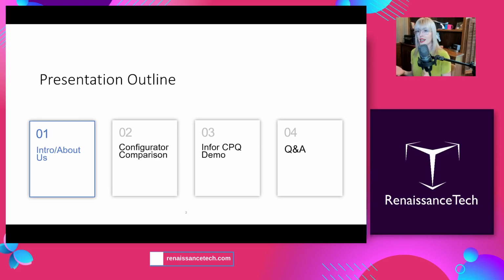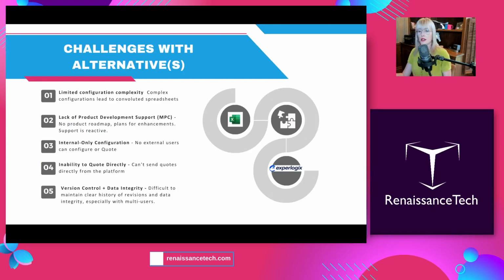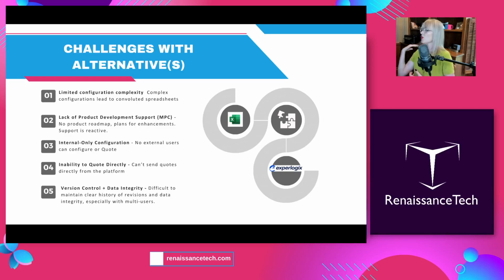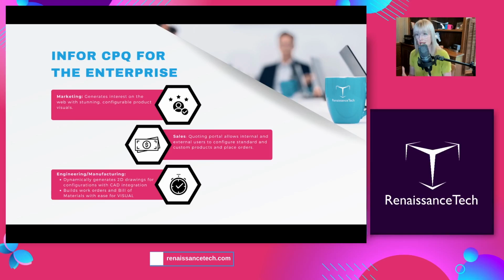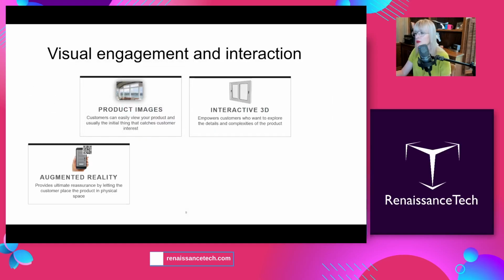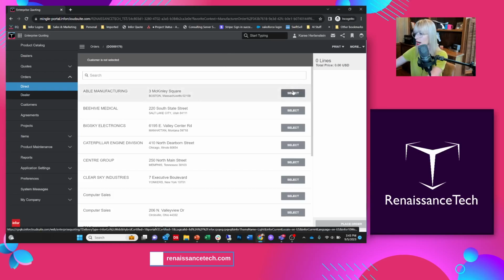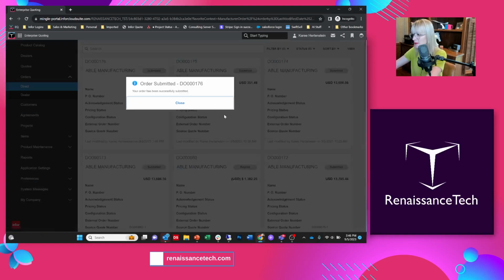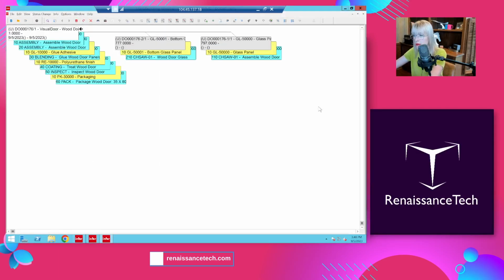The Ultimate Configurator for Visual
You've seen MPC, but have you seen Infor's most advanced product configurator for VISUAL? Watch a live demonstration of VISUAL ERP with Infor CPQ.

Experience a mega shift in product configurations by transitioning from Visual's traditional MPC configurator or spreadsheets to the cutting-edge Infor CPQ solution. Discover the power of smarter and faster configurations, enriched by the ability to help both internal and external users in creating seamless quotes and orders. Infor CPQ isn't just about efficiency – it's a holistic platform that bridges design and manufacturing by delivering dynamic bills of material and work orders. Watch the live demo at 11AM ET today to explore how Infor CPQ revolutionizes your approach, fostering collaboration and accuracy throughout your workflows, and reshaping the way you configure, quote, and manufacture your products.